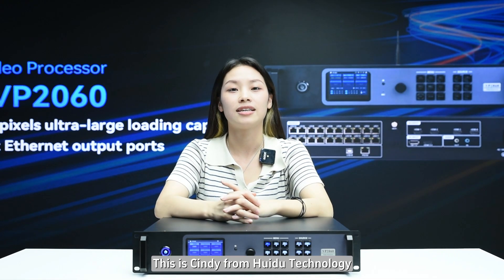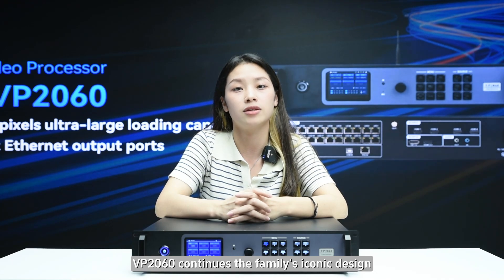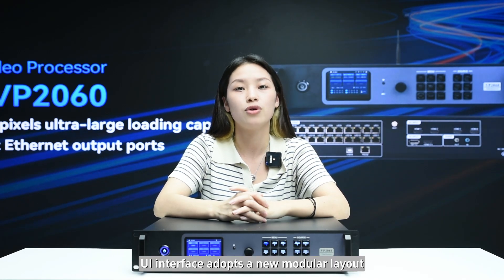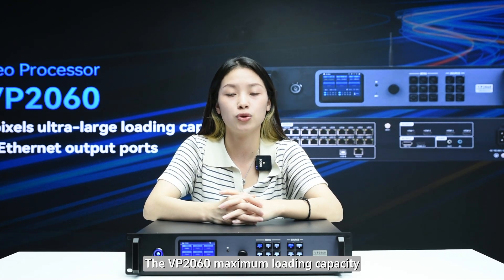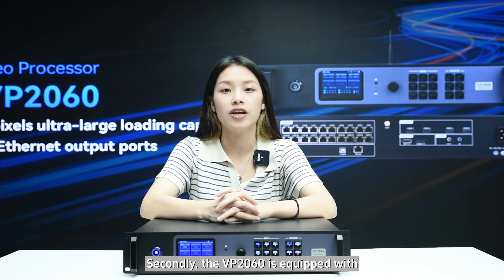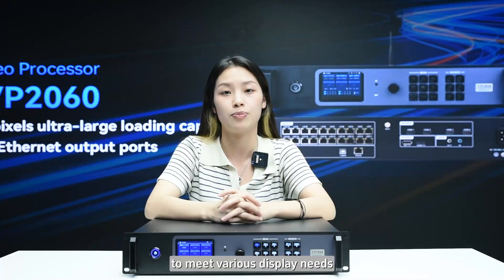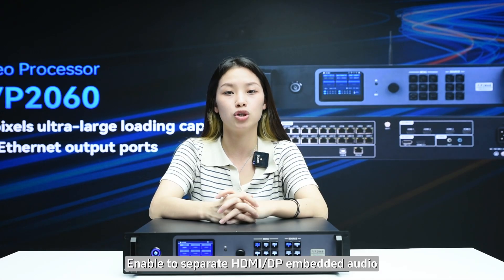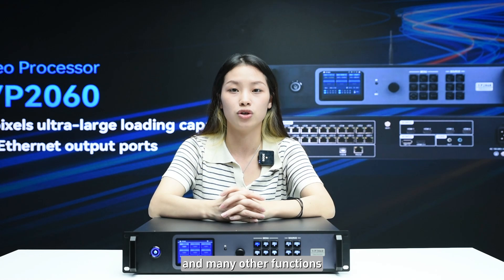Introducing the HD-VP2060: Advanced Dual-Function Video Processor for Seamless LED Displays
Discover the HD-VP2060, a state-of-the-art dual-function video processor from Huidu Technology. Designed for environments requiring synchronized playback, such as hotels, shopping malls, conference rooms, exhibitions, and studios, the HD-VP2060 offers unparalleled reliability and simplicity.